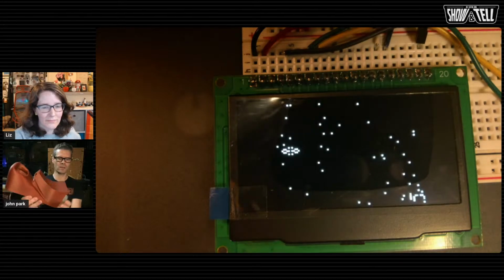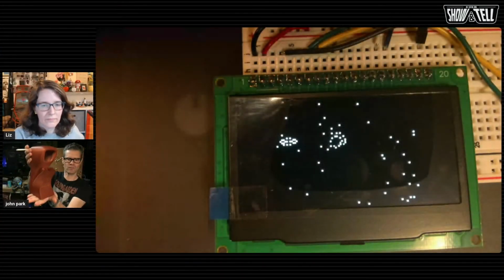SHOW and TELL 4/16/2025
Scott @00:32 Lars IO paint bop track on Fruit Jam
John Park @05:40 vintage arcade cabinet remake update, prototype OLED with game